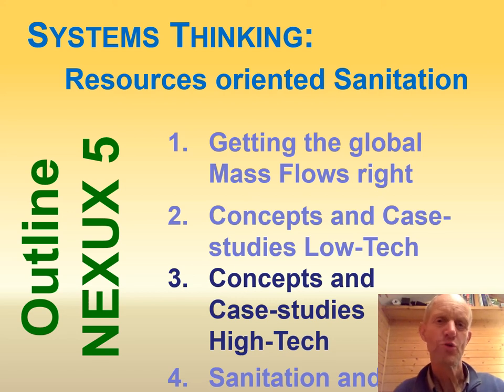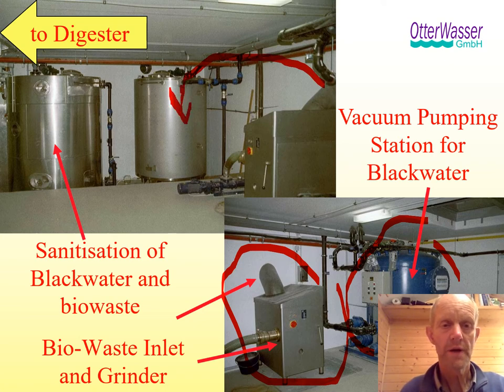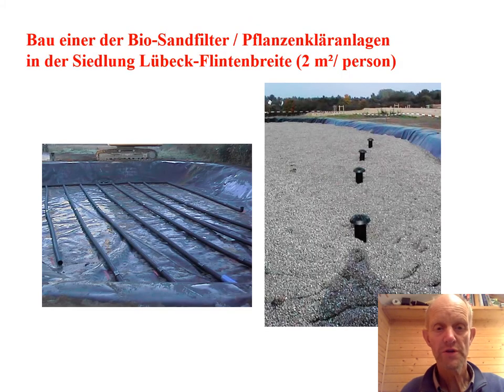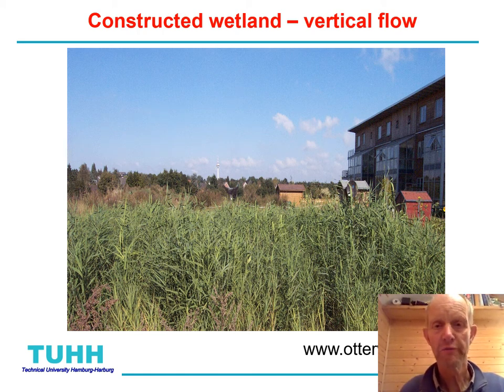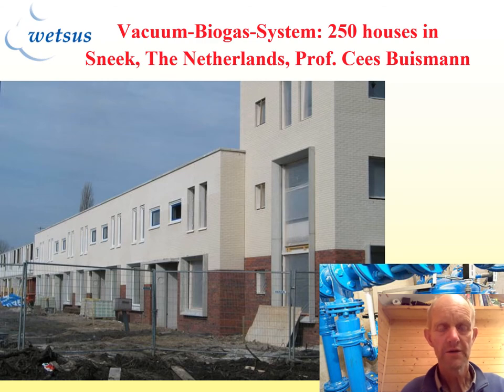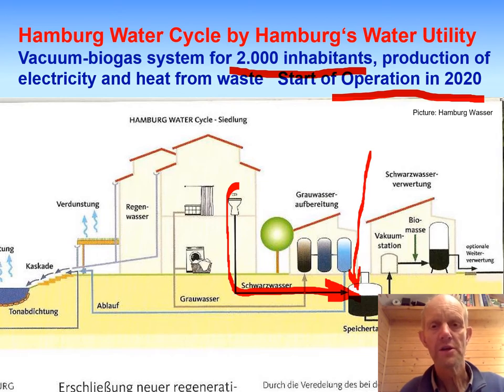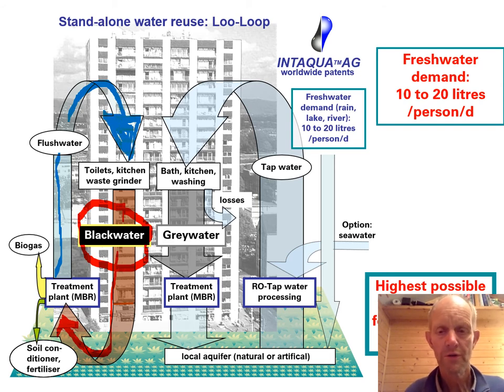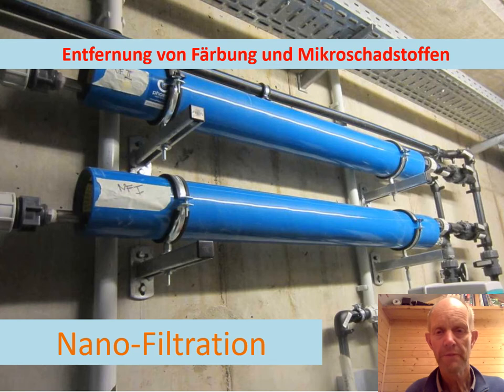NEXUS 5 Resources Orientend Sanitation part 2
Flush sanitation with sewerage systems are an expensive way to repalce nutrients from land via food though toilets into the oceans and partly to landfills. As visible from simple mass flows this will not work out well in the long run. This lecture shows many options for Resources Oriented Sanitation.